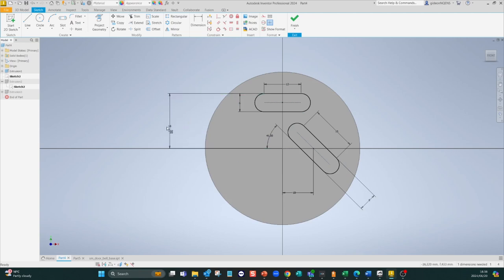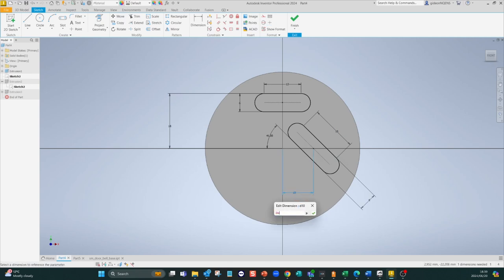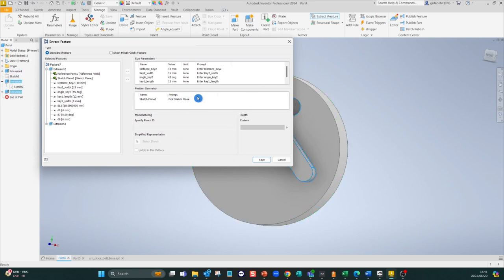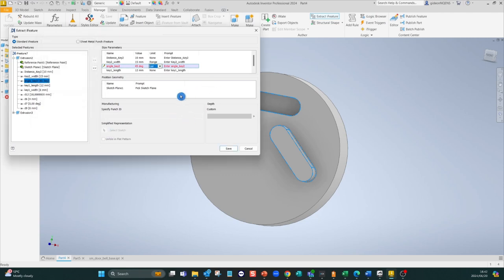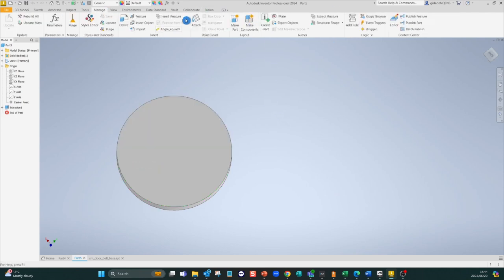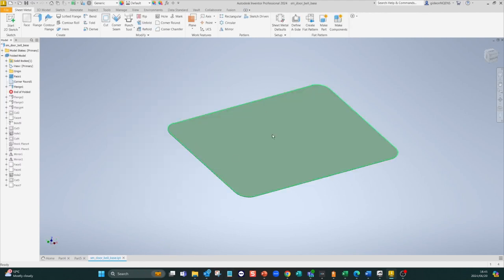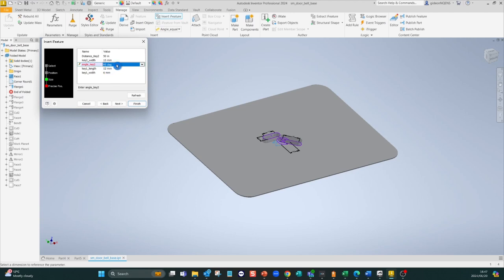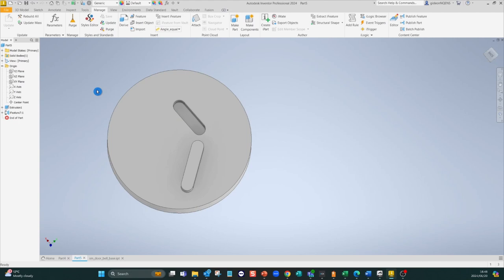Utilizing i Features within Inventor Part 2